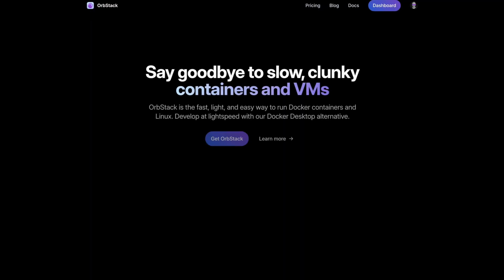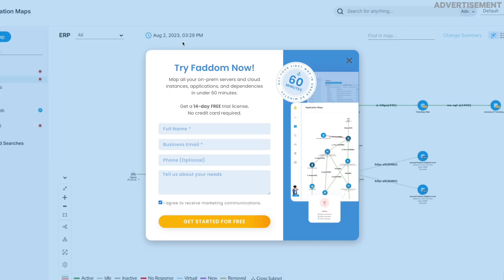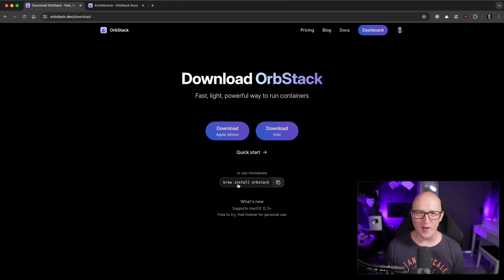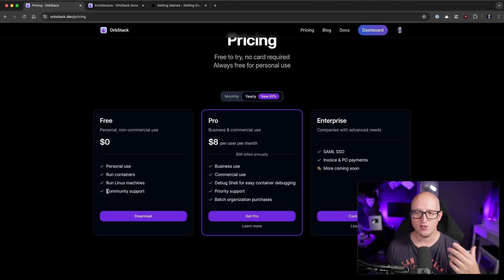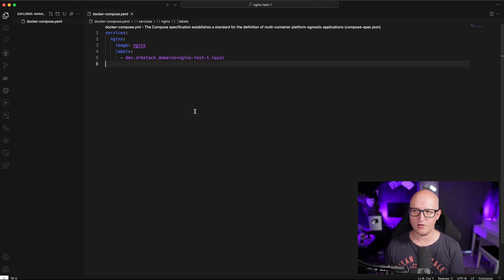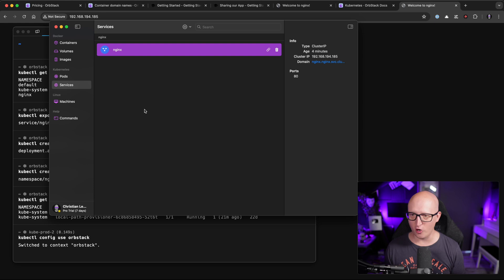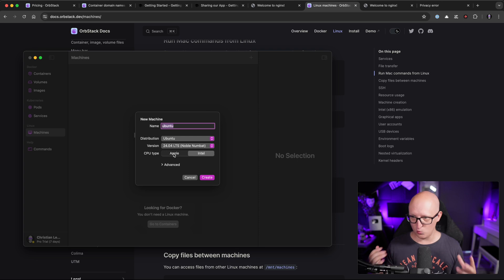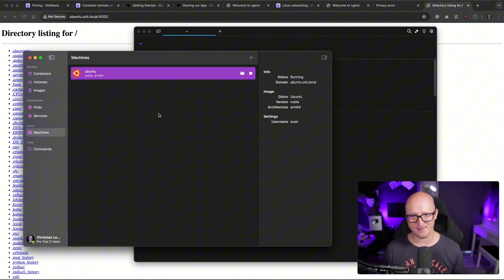Faster Docker, K8S and VMs on macOS! // OrbStack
Use Faddom, and manage your IT infrastructure dependencies like a pro!

In this video, I will show you OrbStack, a brand-new, fast, light, and powerful way to run containers and VMs on macOS. We’ll explore how Orbstack outperforms tools like Docker Desktop and VirtualBox, making it a superior choice for your development needs. I'll discuss what sets OrbStack apart, including its seamless file sharing, networking stack integration, Kubernetes support, and automatic HTTPS certificates for local deployments.

Timestamps:

00:00 Introduction
02:30 Overview
05:07 How to run Containers and k8s
06:33 Pricing
07:29 Automatic HTTPs and Networking
12:48 How to run VMs
16:17 Final thoughts